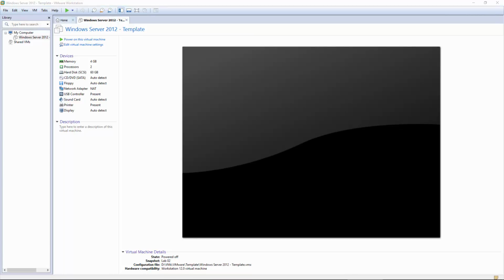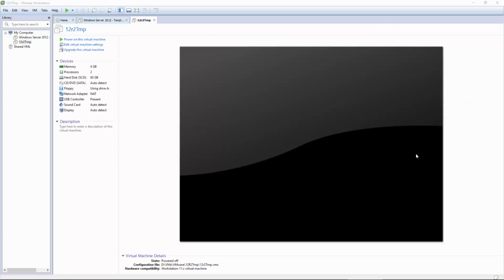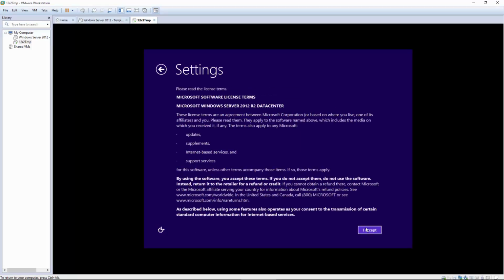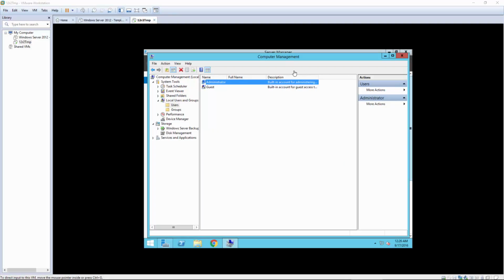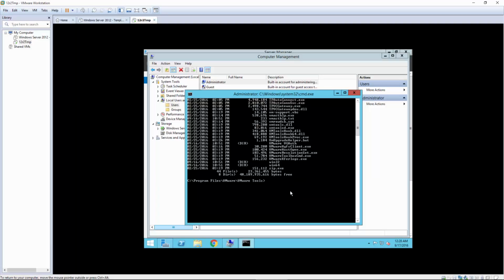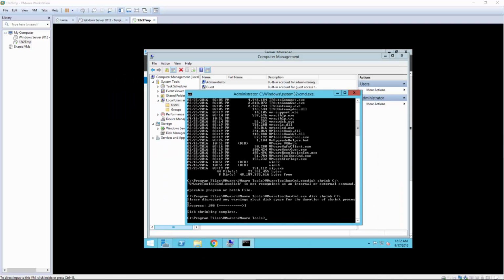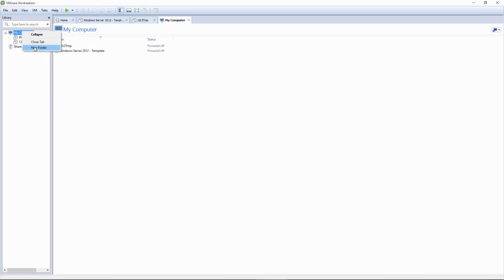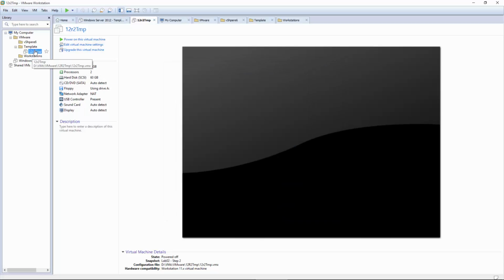VMware vSphere 6 Lab - Lab 02 - Template Step 2